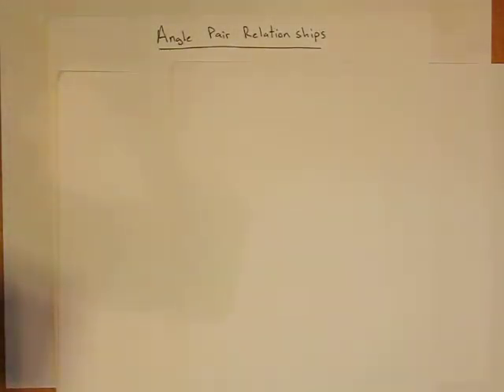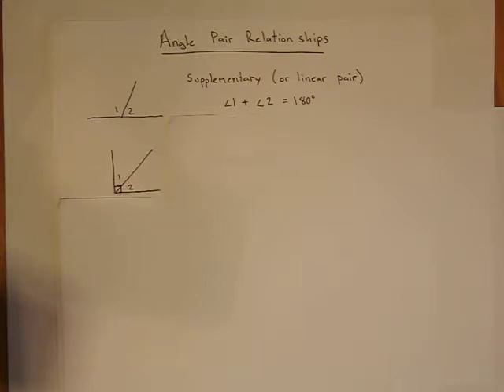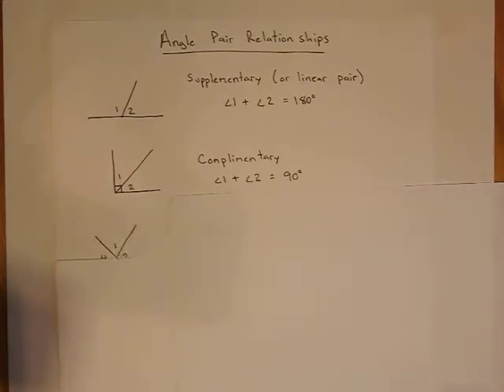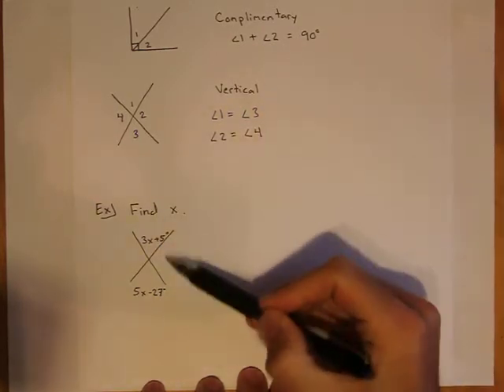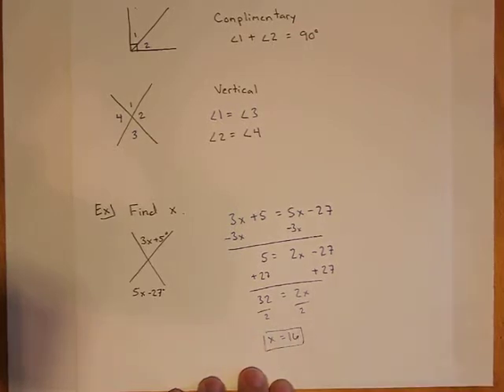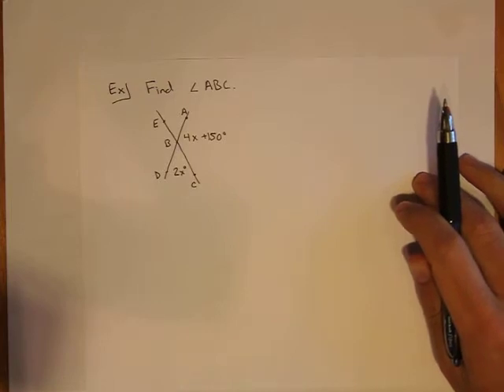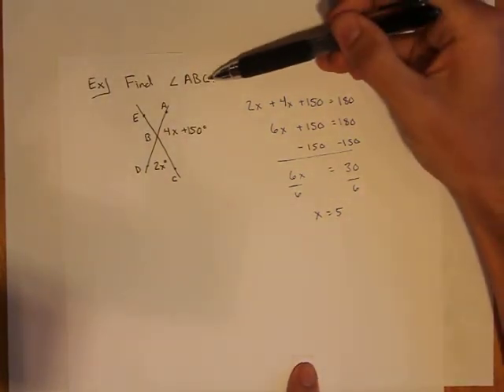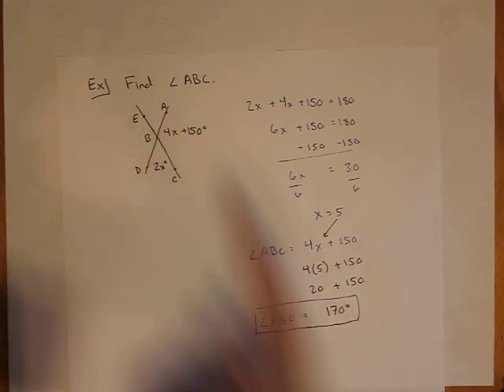Angle Pair Relationships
Discusses three angle pair relationships: supplementary, complimentary, and vertical angles